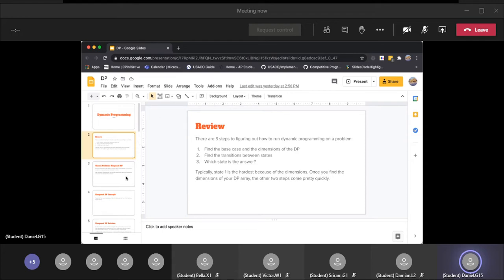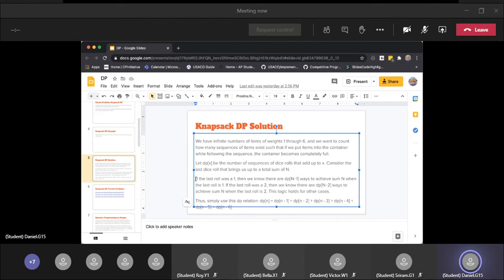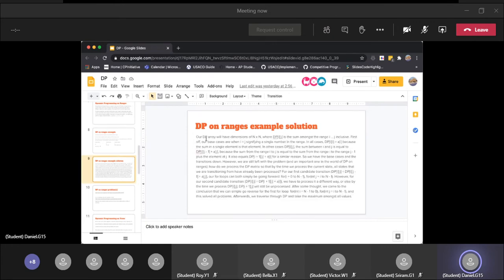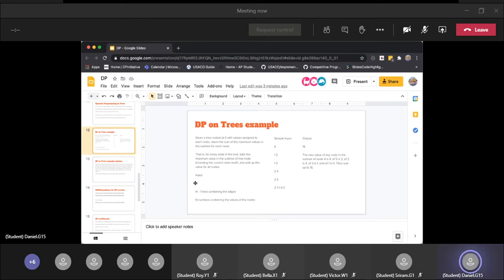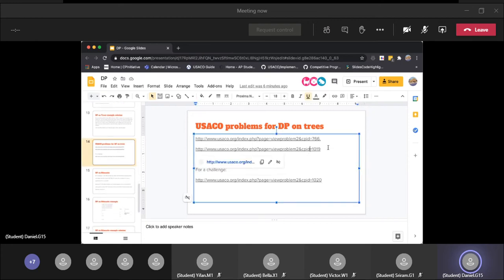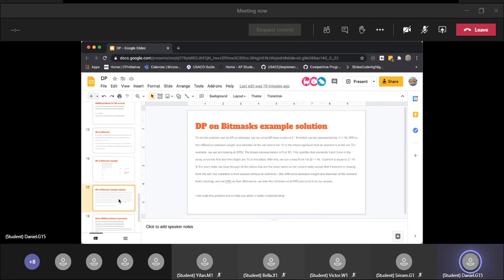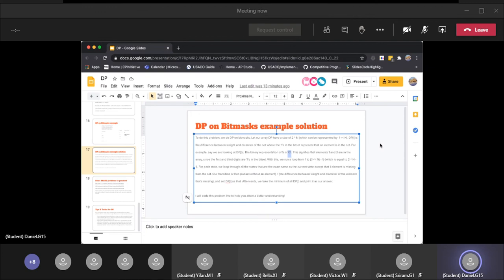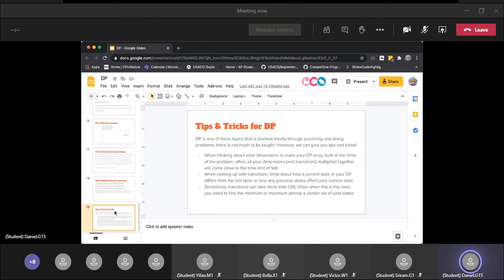Advanced Meeting - 1/15/2021